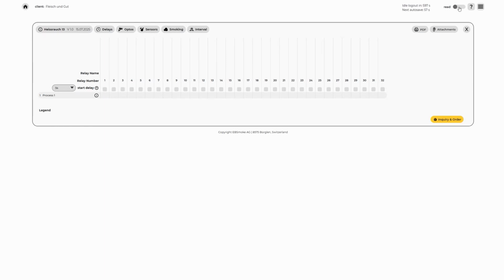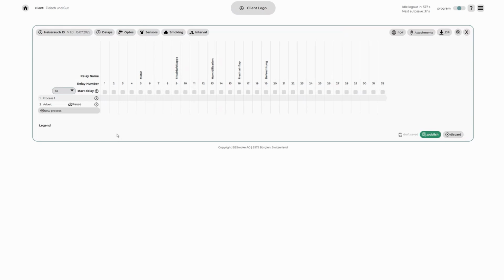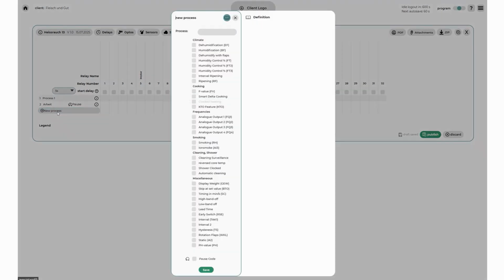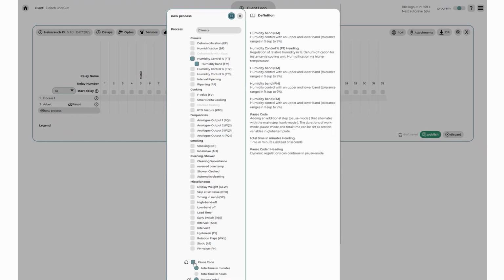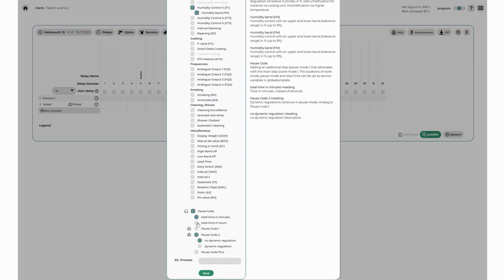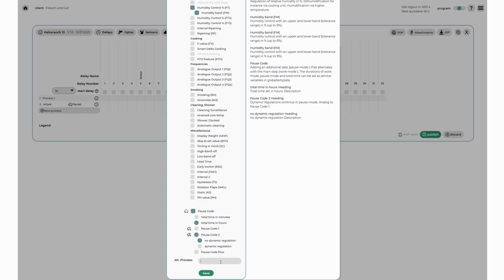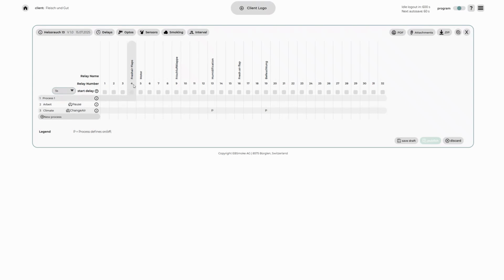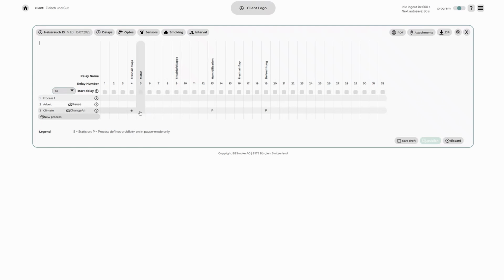EBCloud FAQ 18 - Defining an interval process with work and pause times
How can I define an interval process with work and pause times?

Interval processes are designed to control long-running operations, lasting hours, days or even weeks. They are often used in climate or continuous operation modes.

In the Matrix view, create a new process and give it a descriptive name, for example «Climate».

When you are configuring your process, at the bottom of the window, you will find the section «Pause Code». Here you can choose whether the total process time should be defined in **hours** or **minutes**. This value represents the complete duration of the interval process. On the controller itself, you can then set how this total duration is divided into **work time** and **pause time**.

In this example, the pause step is called «Change Air». During the climate phase all flaps remain closed, while in the change-air phase the flaps open and fresh air enters.  These values such as «5 hours climate, 15 minutes change air» can be adjusted freely at the controller.

Next, define the relays, for example «Fresh Air Flaps», «Exhaust Air», or «Motor».

Activation is set directly in the matrix: click on the **intersection between the process and the relay** to define when the relay should be active.

This allows you to build a process that automatically switches between two operating phases over an extended period – for example between «Climate» and «Change Air».